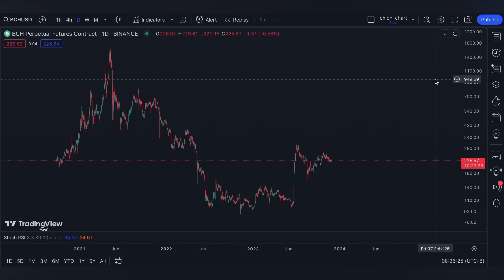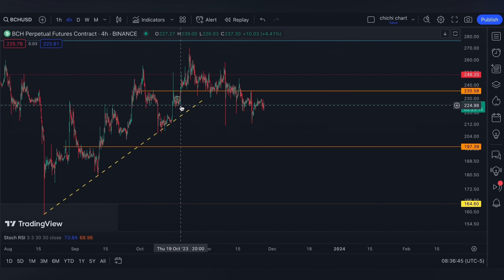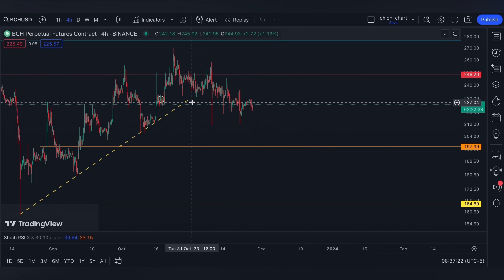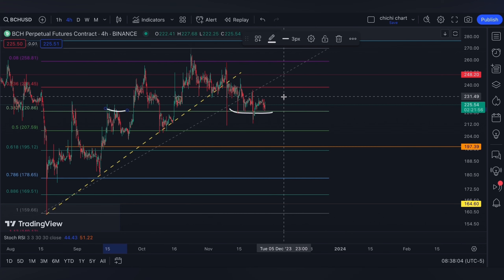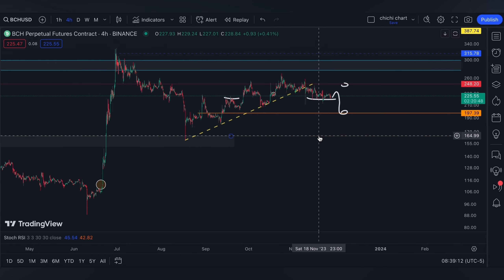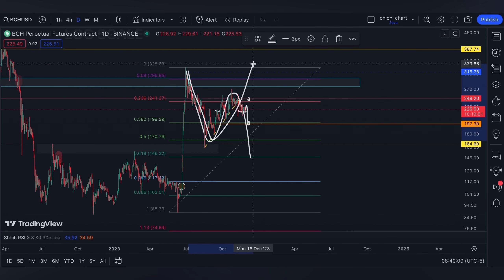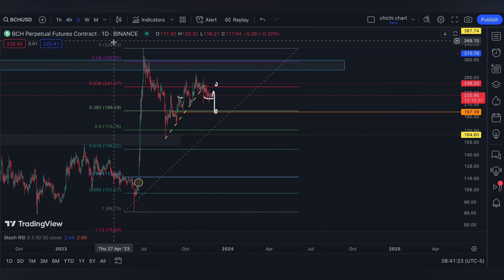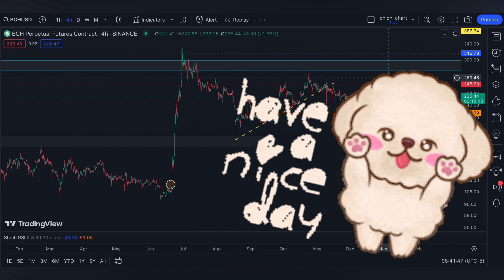BITCOIN CASH ($BCH)🔥🔥PRICE PREDICTION 🥕 PRICE UPDATE 🥕 TECHNICAL ANALYSIS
/ sakuragirl_off.  .